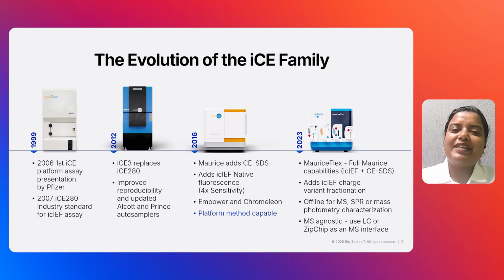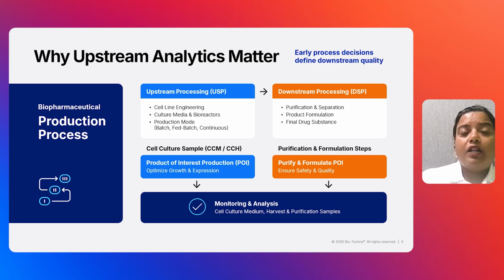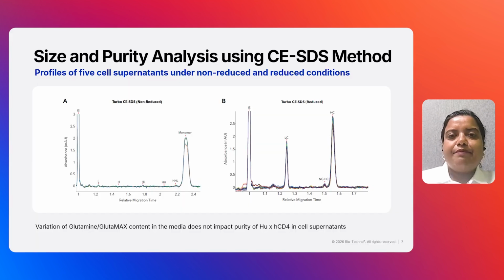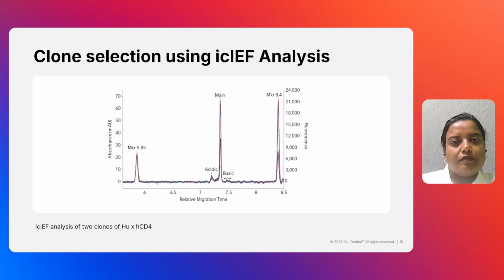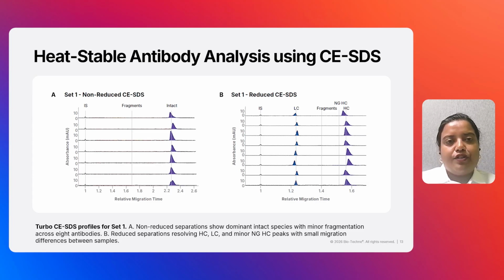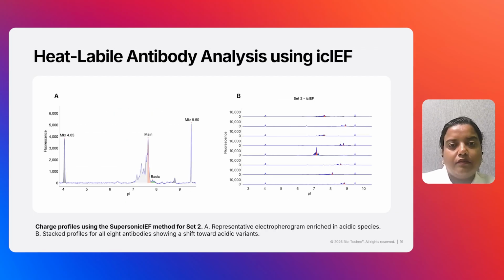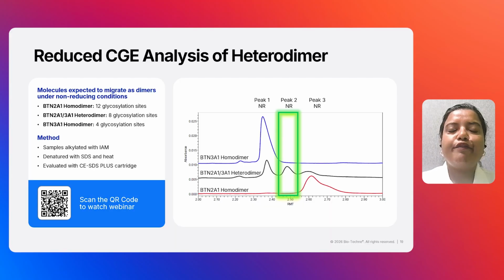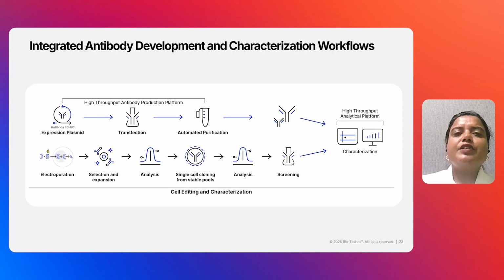Technical Tips with Monica Tyagi - Accelerating Clone Selection Process Using CE Analysis Methods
In her training series “Technical Tips from Monica Tyagi,” Dr. Tyagi discusses some simple but important steps for using the Maurice platform to demonstrate how upstream clone selection can be accelerated through optimized, integrated antibody development and characterization workflows.